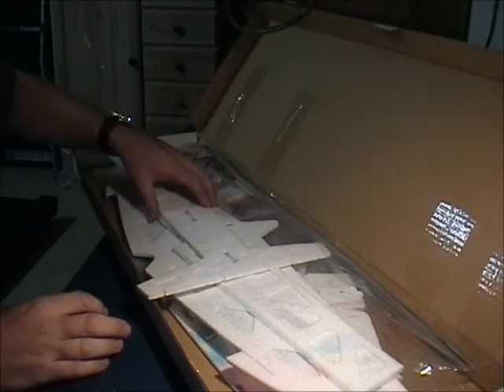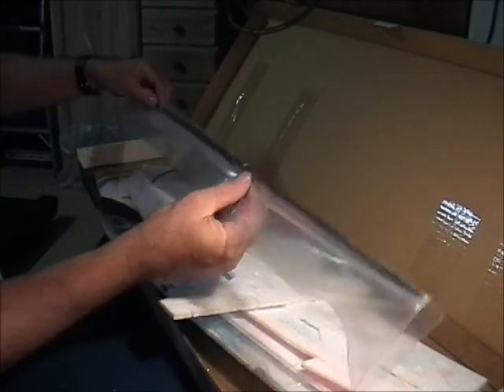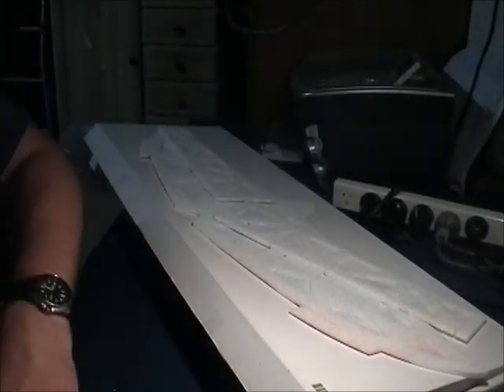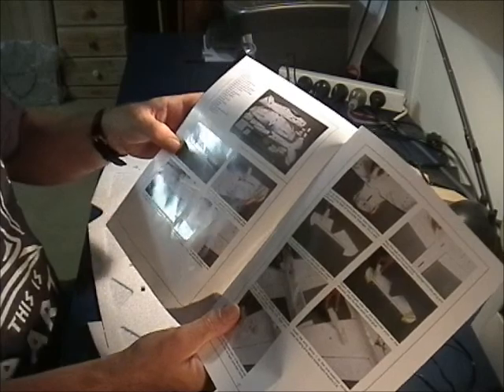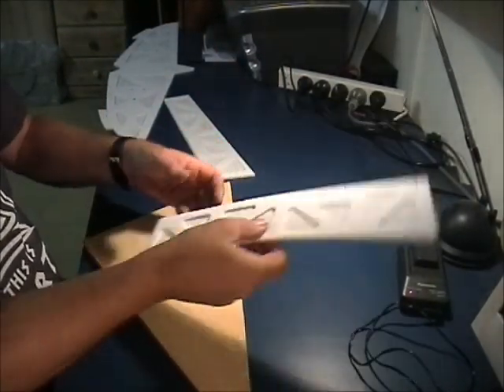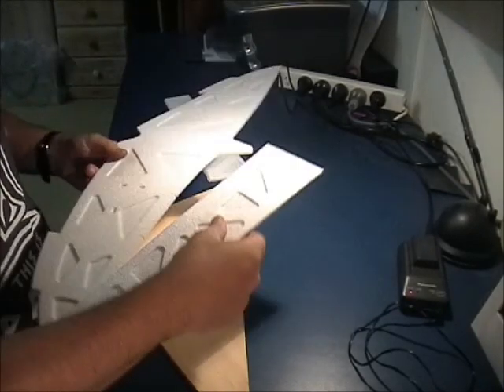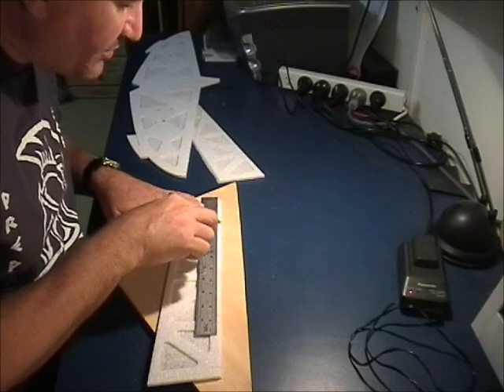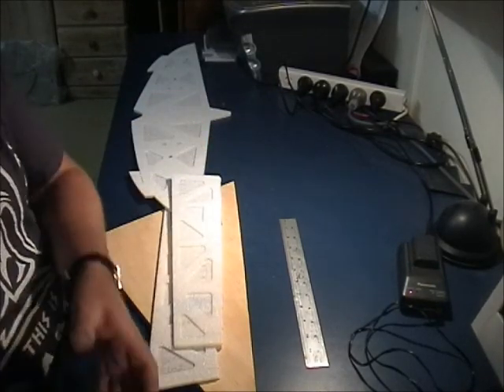Tristania Pt1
Part one of the assembly process for the Tristania EPP park flyer model aeroplane available